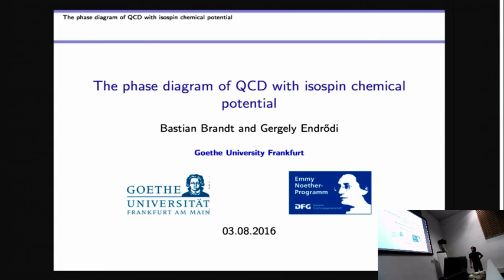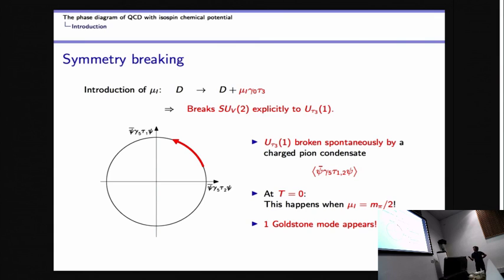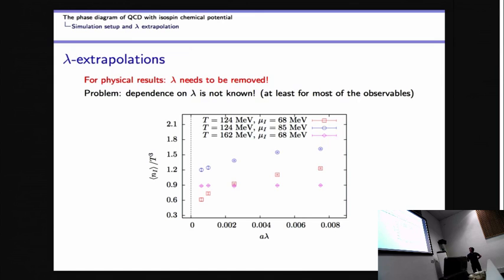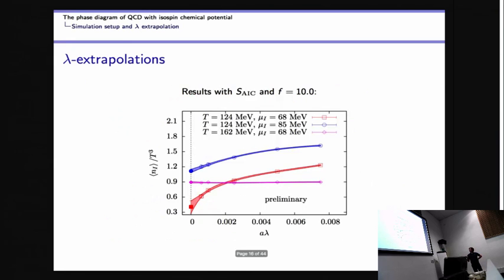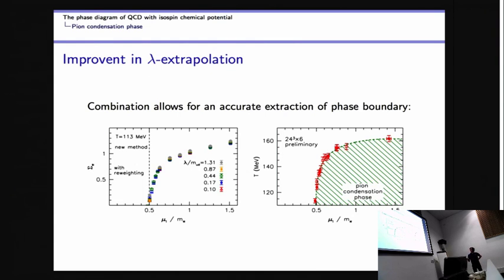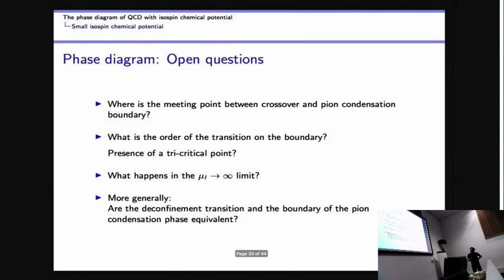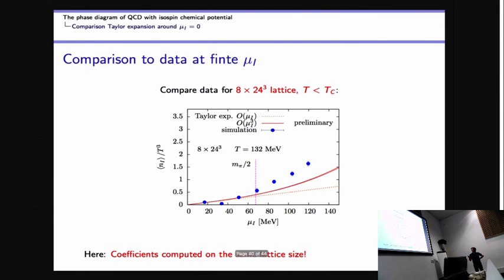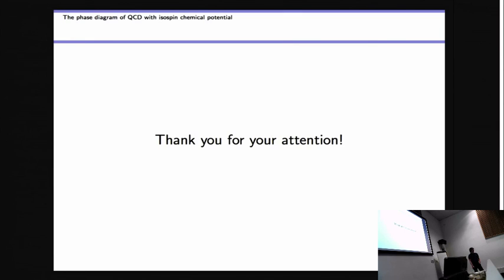The phase diagram of QCD with isospin chemical potential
Bastian Brandt (University of Frankfurt)

Talk presented at the XQCD 2016 conference at Plymouth University.